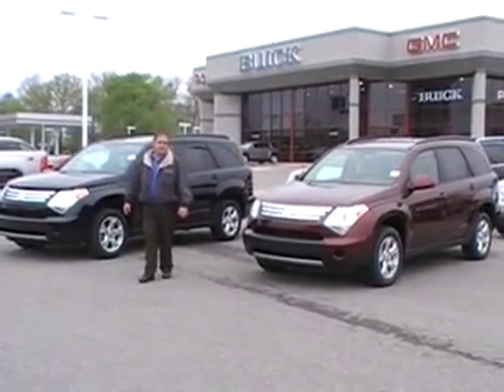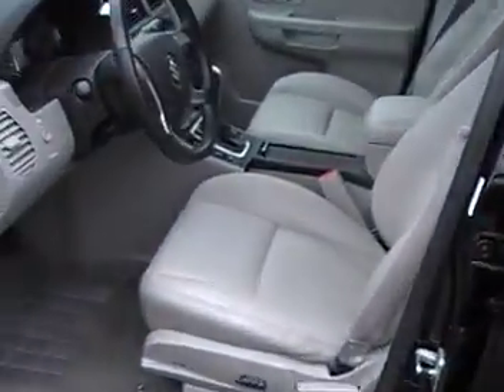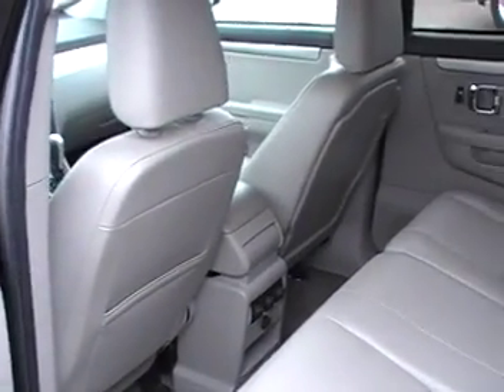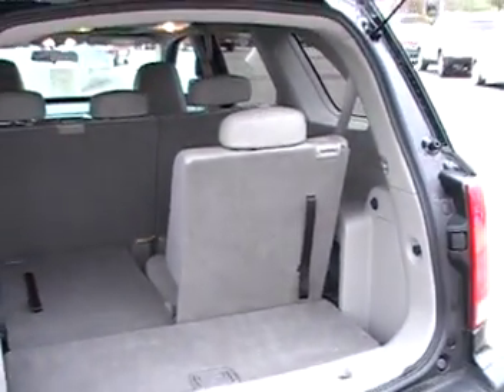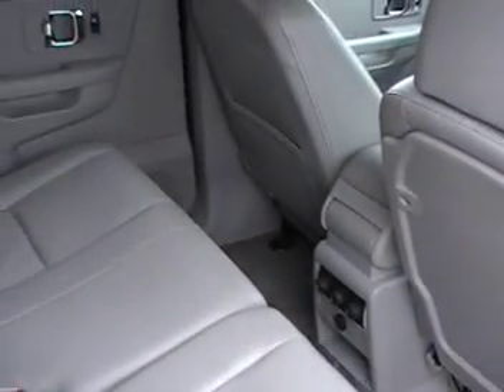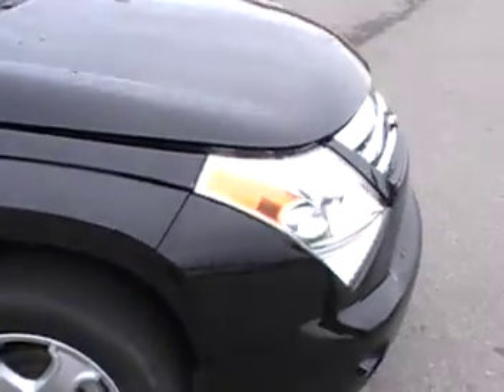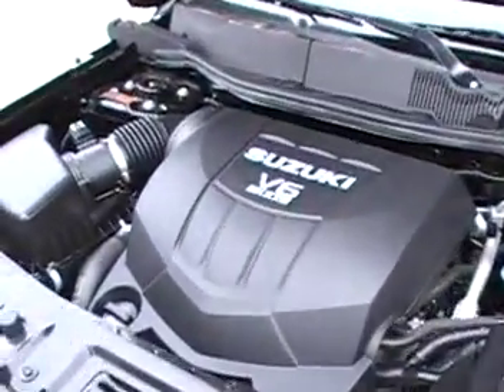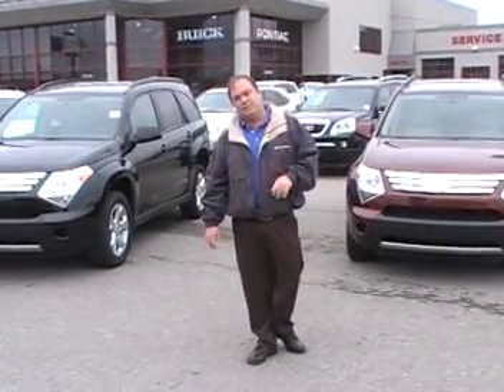2008 Suzuki XL7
VIN:2S3DA417X86123326    STOCK:24260A
2008 Suzuki XL7 equiped with a 3.6 6 CYL. SMPI Engine
32,325 Miles
Power Steering - Power Brakes - Power Door Locks
Power Windows - Leather Upholstery - Fold Down Rear Seat(s)
AM/FM Stereo Radio - Compact Disc Player - Steering Wheel Audio Controls
Anti-Lock Brakes - Dual Airbags - Trip Odometer
Tachometer - Air Conditioning - Tilt Steering Wheel
Cruise Control - Tinted Glass - Remote Mirror(s)
Bucket Seats - Interval Wipers - Rear Defroster
Console - Map Lights - 12 Volt Accessory Plug
Center Arm Rest(s) - Color-Keyed Bumper - Alum/Alloy Wheels